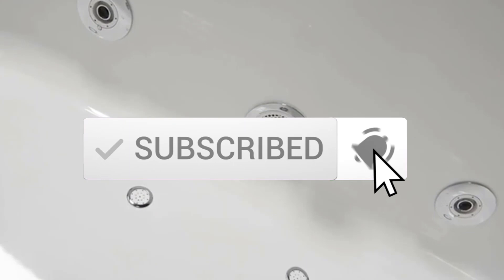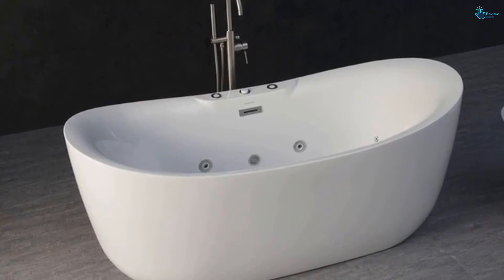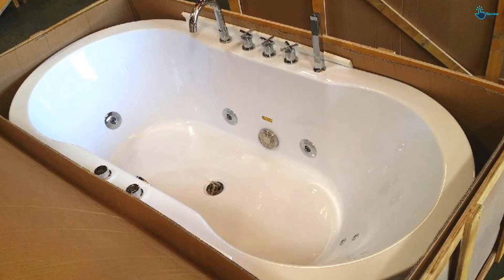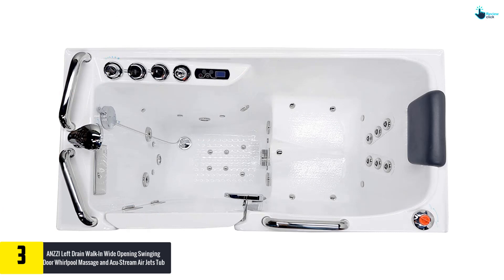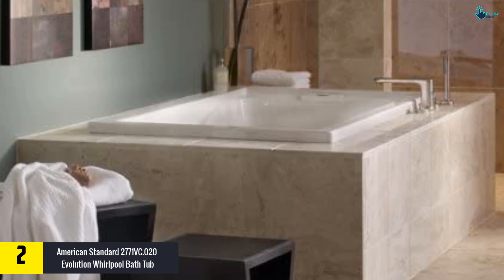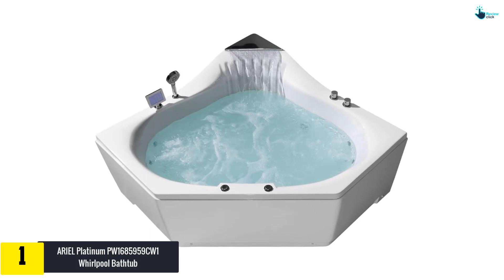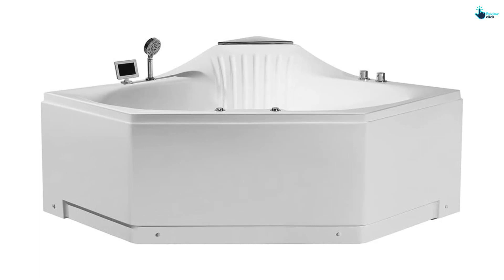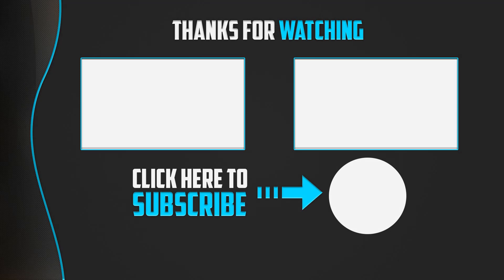Top 5 Best Whirlpool Tubs 2024 Reviews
▶️ 5.  WOODBRIDGE B-0034/BTS1611 Freestanding Whirpool Tub

▶️ 4.  Freestanding Jetted Massage Hydrotherapy Whirlpool Hot Bath Tub

▶️ 3. ANZZI Left Drain Walk-In Wide Opening Swinging Door Whirlpool Massage and Acu-Stream Air Jets Tub

▶️ 2.  American Standard 2771VC.020 Evolution Whirlpool Bath Tub

▶️ 1.  ARIEL Platinum PW1685959CW1 Whirlpool Bathtub

Are you Searching for  Best Whirlpool Tubs? So now you are in the right place for getting the valuable info on Whirlpool Tubs.

In this video we short listed the top 5 Best Whirlpool Tubs on the market in 2020. We made this list based on our

We have tested each Whirlpool Tubs and tried to include an in-depth information of Whirlpool Tubs in our Video which will be enough to fulfill all of your needs. We recommended The Top 5  Best Whirlpool Tubs In this video. All of them are maintain the quality. If you want to buy Best Whirlpool Tubs, we think this list will be very helpful to you.

We hope you like the  Best Whirlpool Tubs we select for this year.

If you have any questions related to the  Best Whirlpool Tubs which are listed here, please leave a comment down below and we will get back to you as soon as possible.